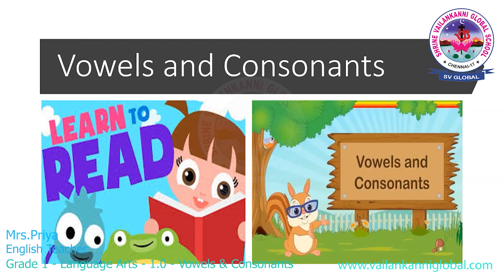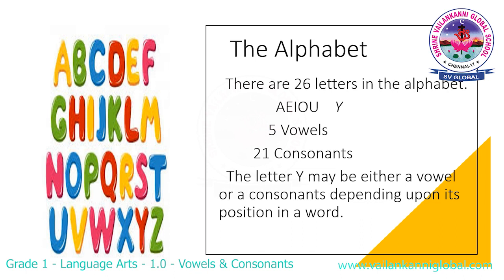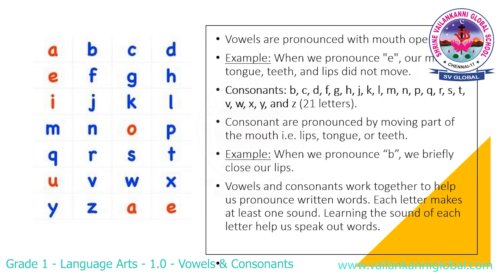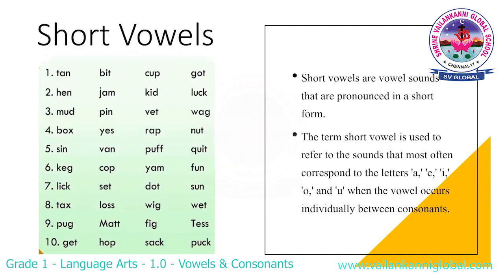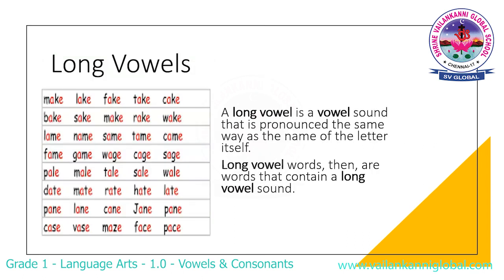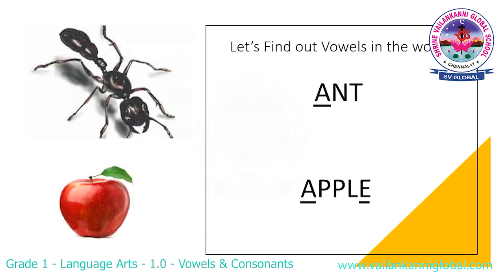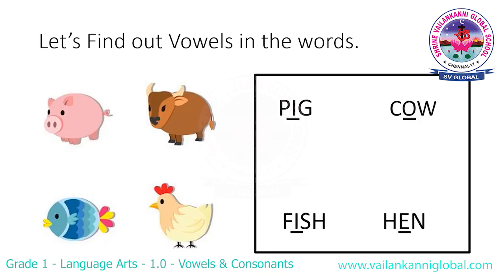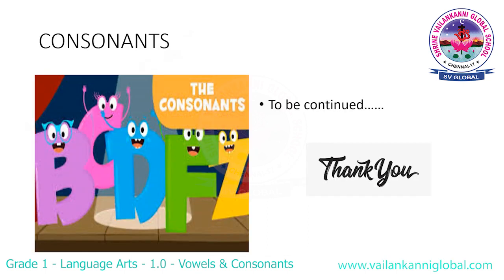SV Global - Grade 1 - LA - 1.0 - Vowels & Consonants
Duration: 03m36s

Snippet:
Grade 1 - Vowels and constants - Language Arts
Learners will get introduced to Vowels and consonants and will be exploring vowels in the words.